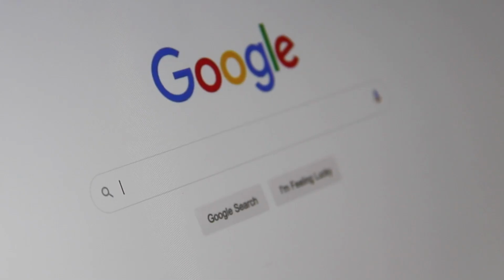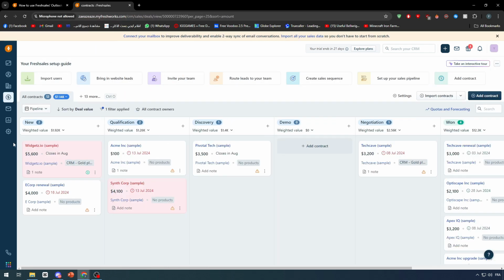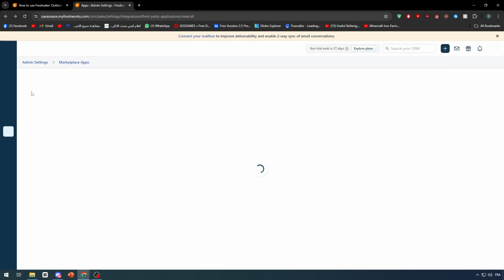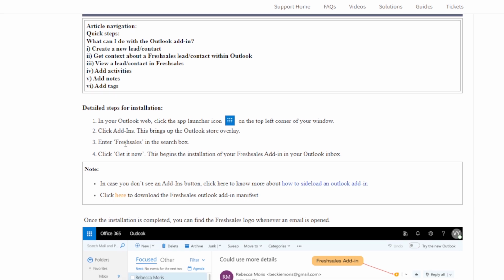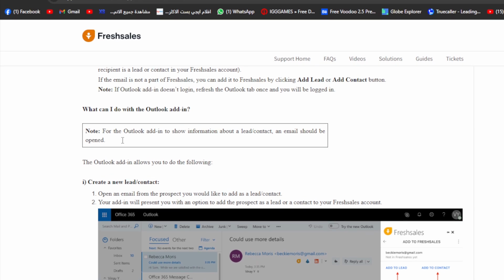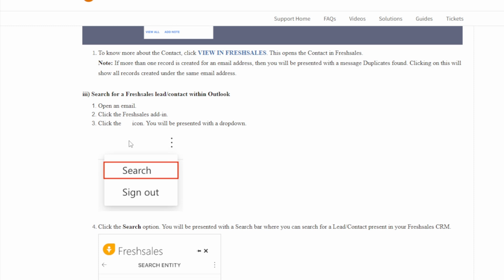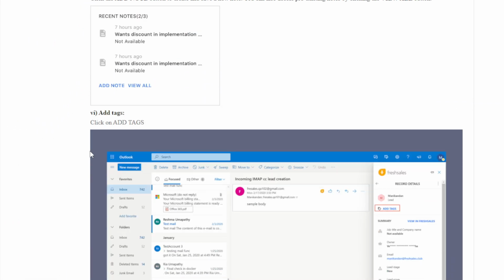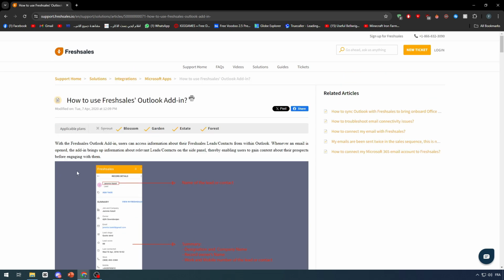How To Connect Freshsales To Outlook ! (Full Tutorial)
Today we talk about connect freshsales to outlook,freshsales,freshsales crm tutorial,freshsales crm